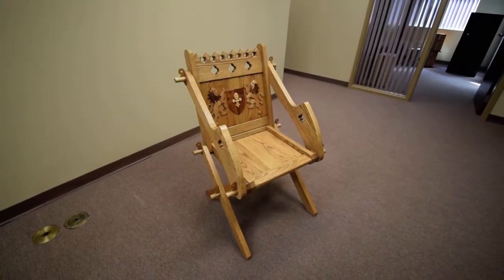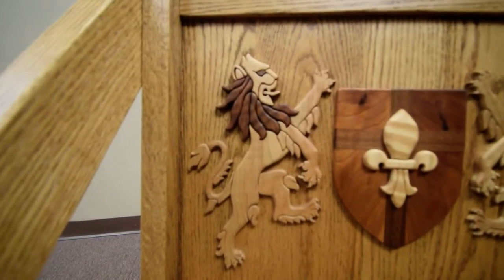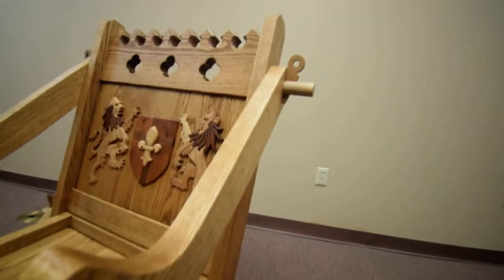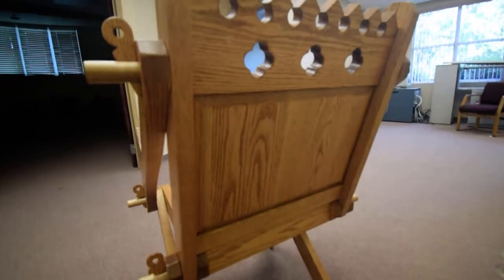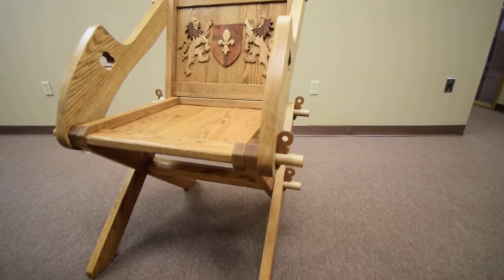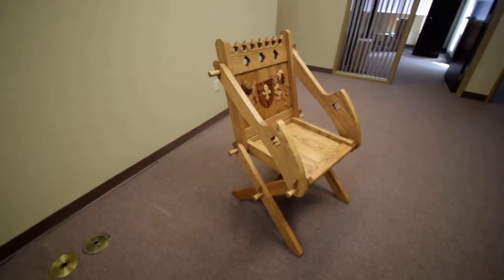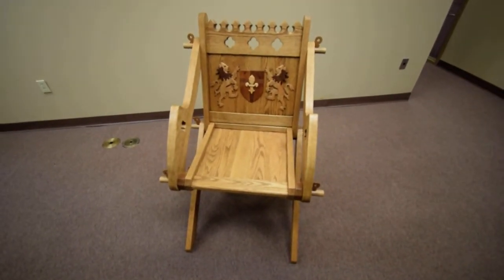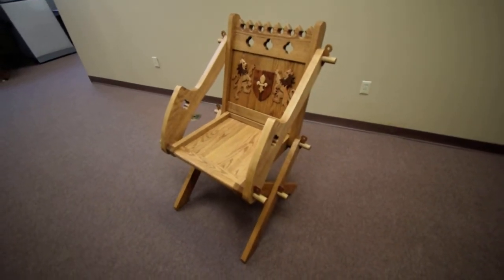reproduction of a 15th century glastonbury chair with design ideas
Chair is based on Daniel Diehl plans.  Chair is made of red oak, with intarsia lions and shield. Great chair for SCA and REN Fairs.